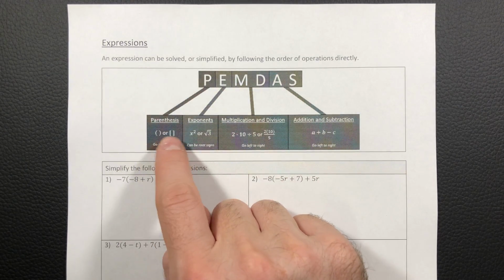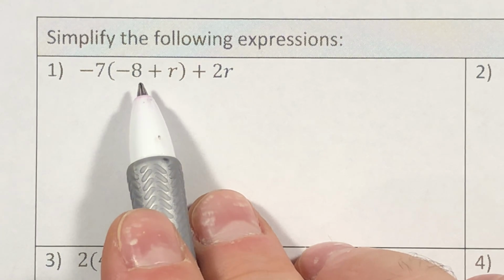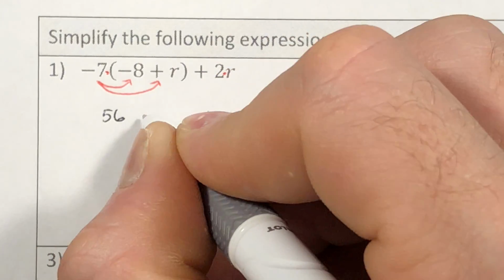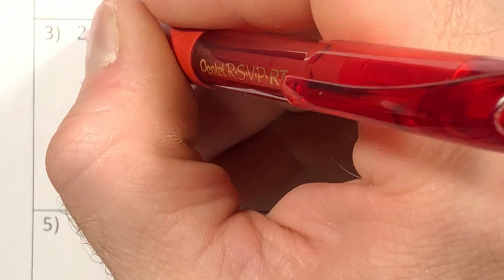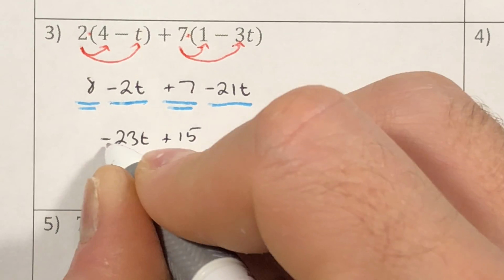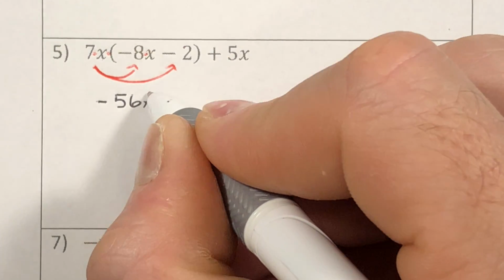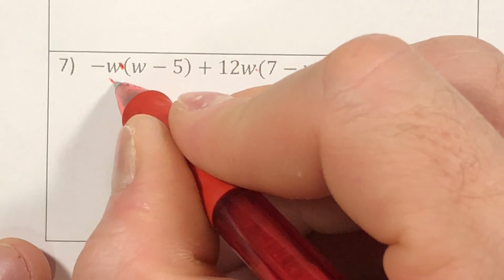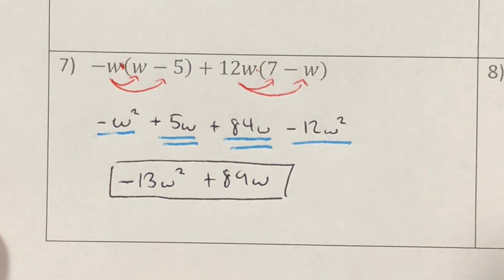Expressions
2223 - Geometry - Chapter 0 - Section 1

Chapters
0:00 Intro
1:16 Questions 1 and 3
5:30 Questions 5 and 7